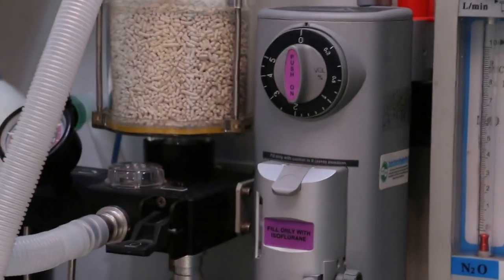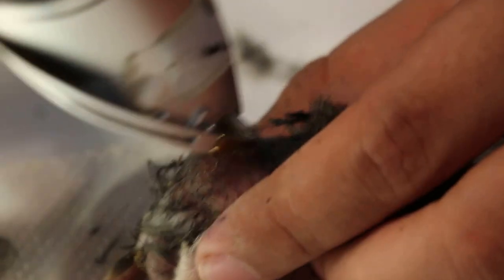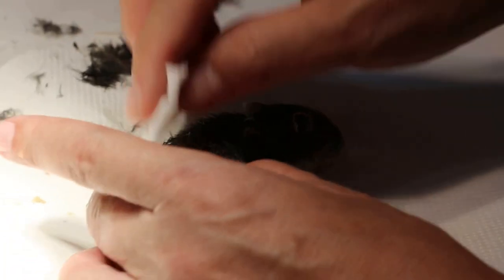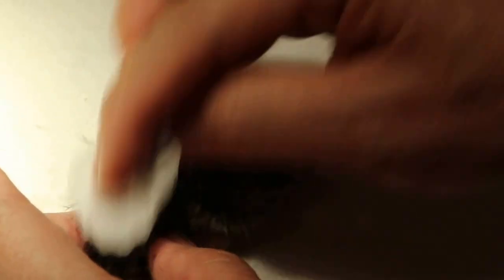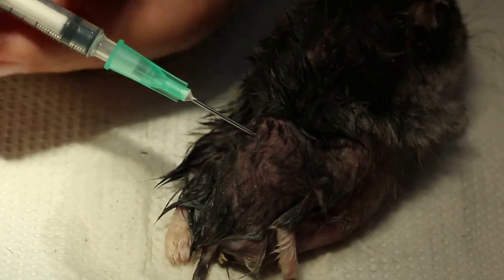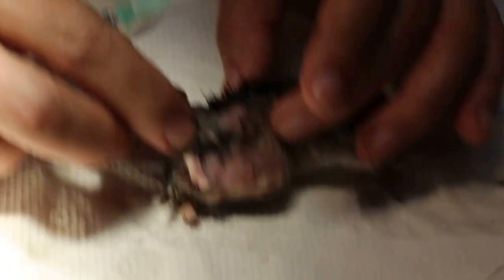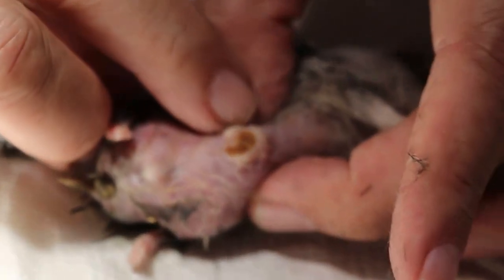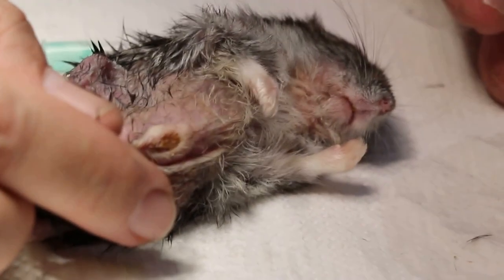A hamster has 2 inoperable tumour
Examination under anaesthesia showed large right hip tumour stuck to the hip joint area. Not operable. Another one inside the abdomen.